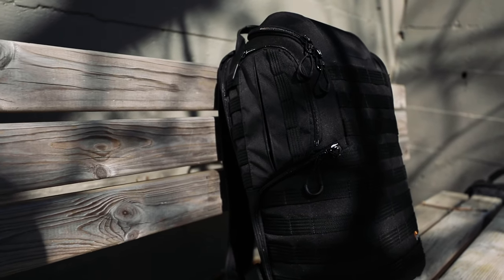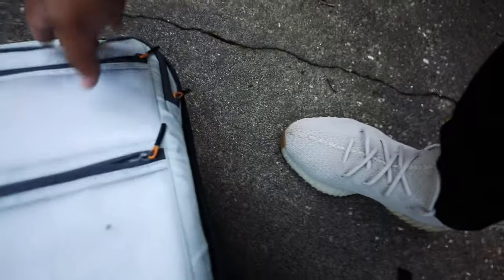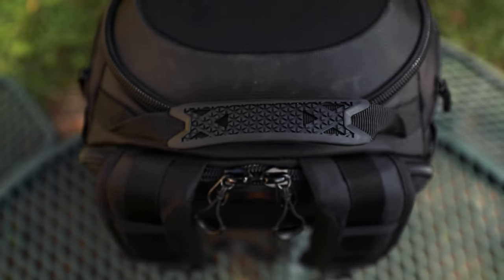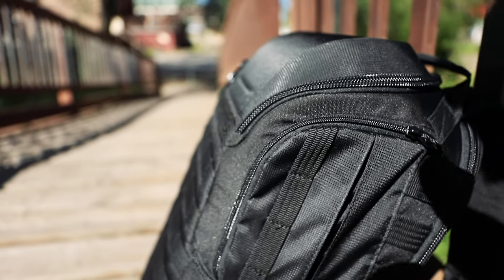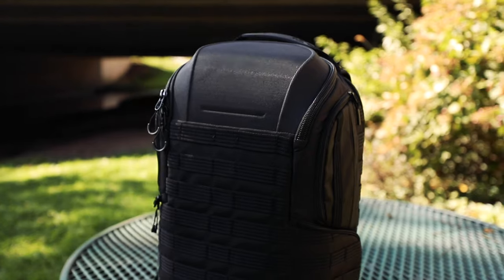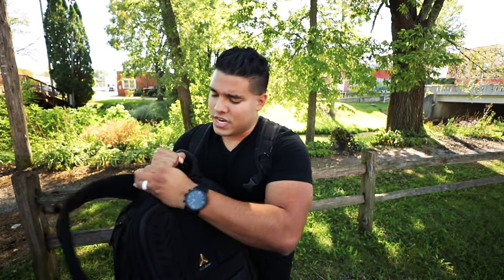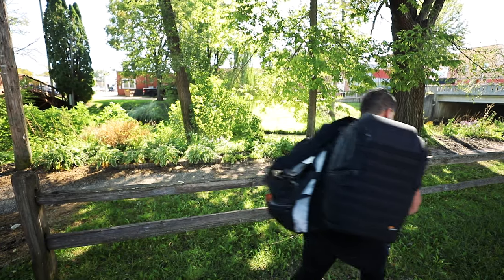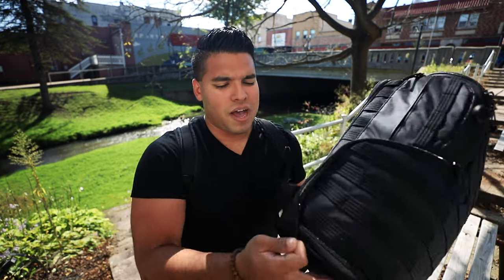LowePro Protactic 450 AW II Review - LowePro Bag For Photographers Review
In this video I break down why I chose the LowePro ProTactic AW II and also why I don't use it anymore. BUT, I may start using it again because I forgot of how cool and functional this bad can be. If you're a photographer, videographer, and overall creative, you know that finding the perfect bag is almost a spiritual ritual. We can be so meticulous when it comes to bags because we want to feel like us and also function for us. So in this video I show you why I did not like the Lowepro for a good while. But I will also say that this bag can do everything you need it to, plus, it also looks so killer in all black. Let me know your thoughts on this bag and why you may or may not get it.